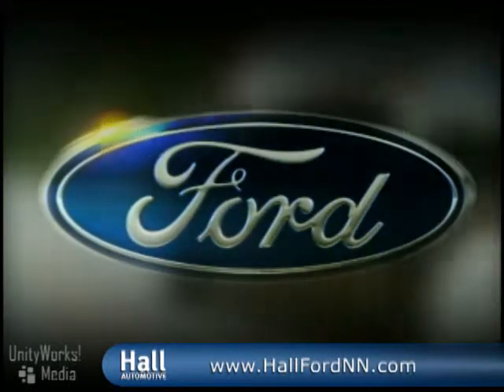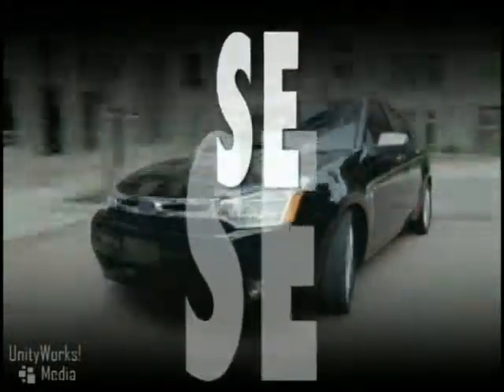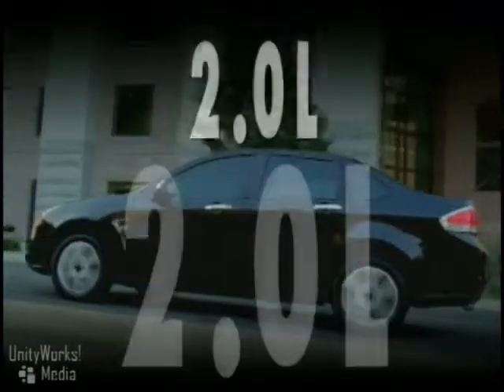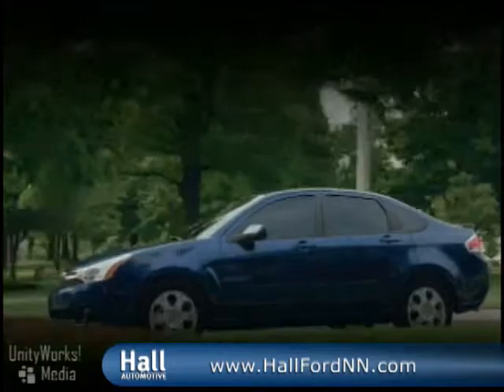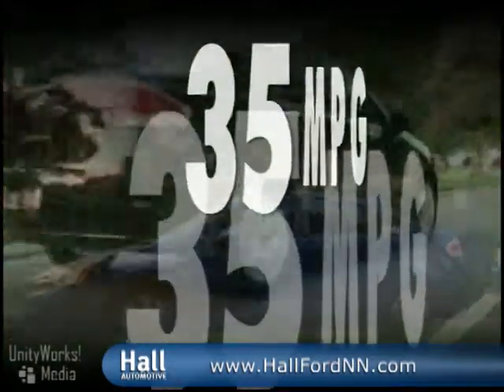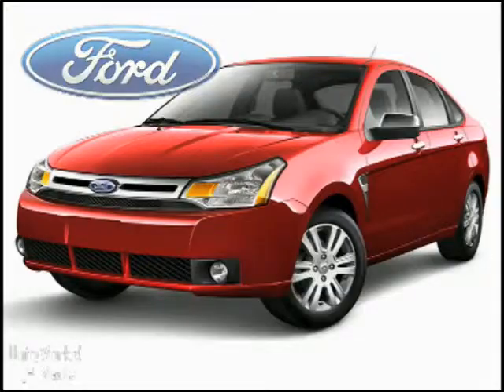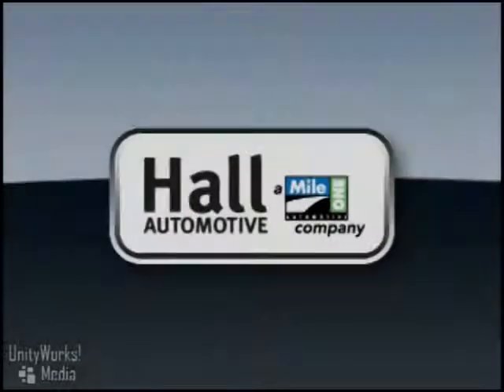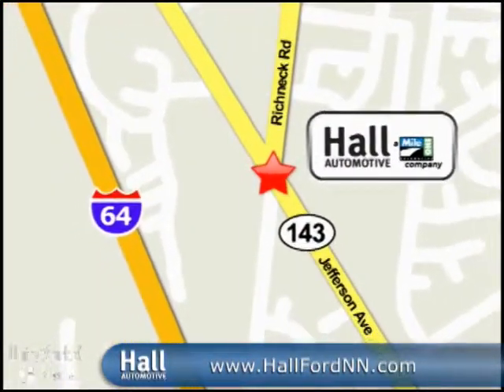New 2009 Ford Focus Video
The 2009 Ford Focus is a 2- or 4-door, 5-passenger family coupe, or family sedan, available in 6 trims, read more from the SE Coupe to the SEL Sedan.

The new 2009 Ford Ford is now available at your Newport News, VA area Ford dealer: Hall Ford.

For the best deal on your new 09 Ford Focus; or to check out our huge selection of new and used Ford inventory, visit or call Hall Ford today:

Hall Ford
12896 Jefferson Ave
Newport News, VA 23608

If you live in Newport News, Virginia, or anywhere near the Hampton Roads area, you are just a short trip away from a brand new 2009 Ford Focus.